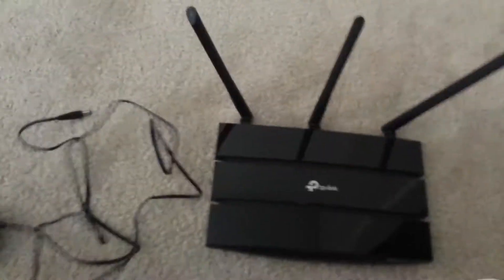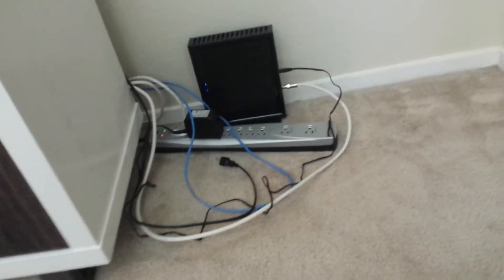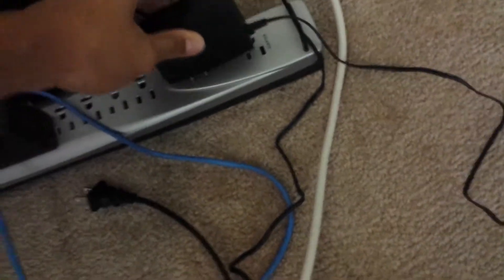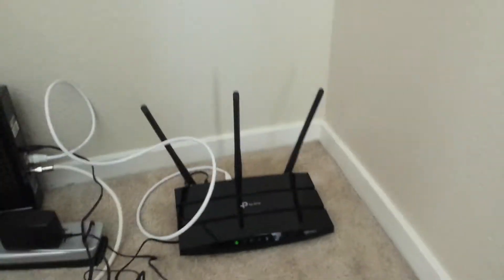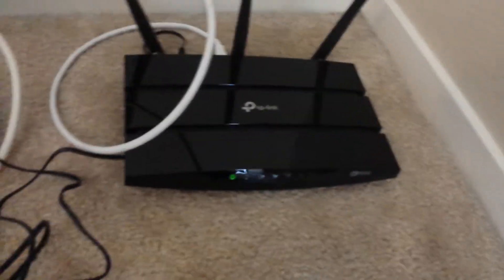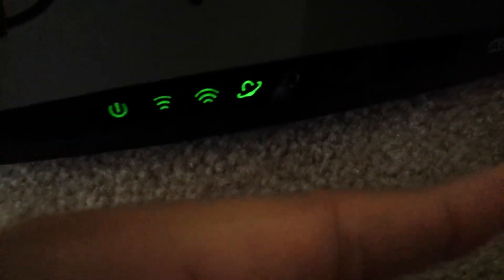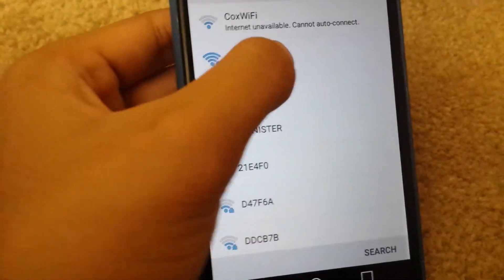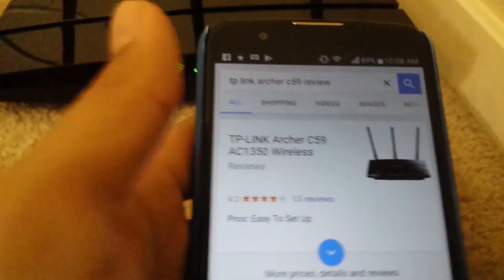How To Setup A Router The Easy Way